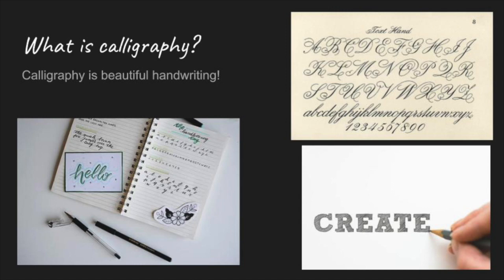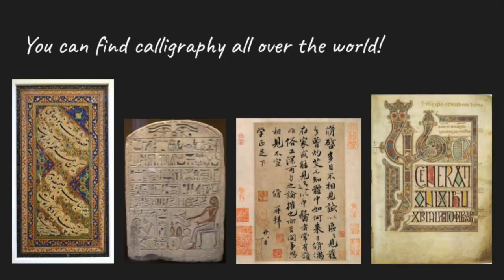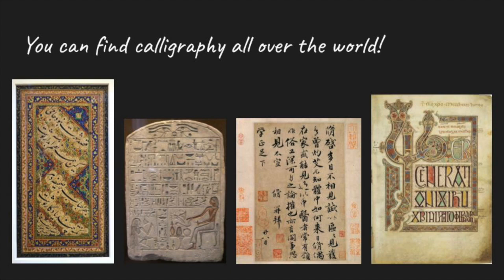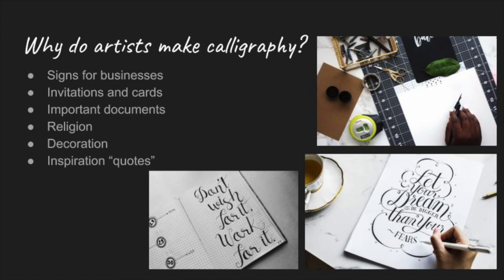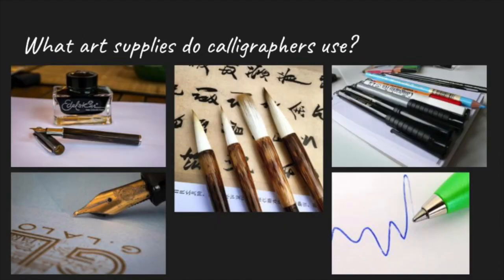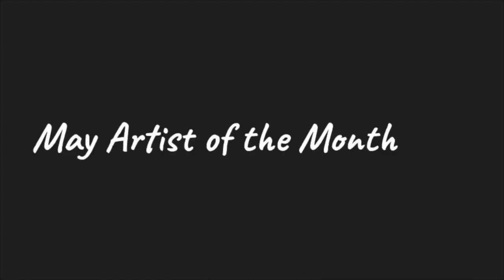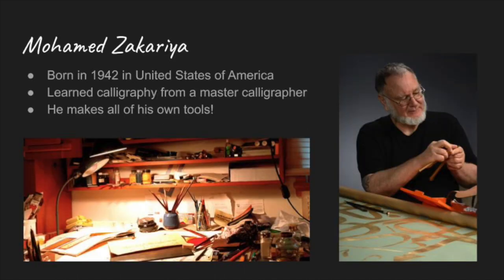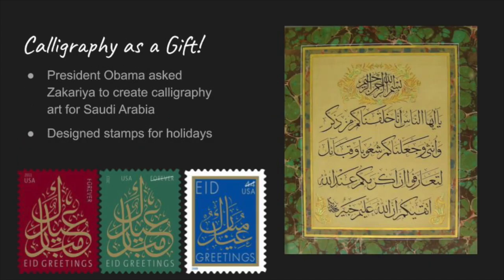Calligraphy and Mohamed Zakariya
For elementary artists: Students learn about calligraphy and American artist Mohamed Zakariya.